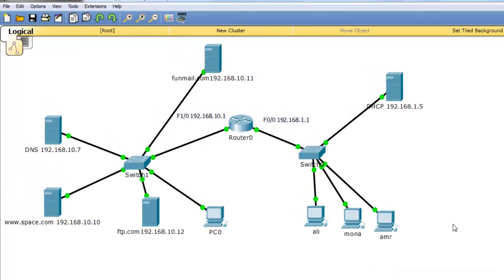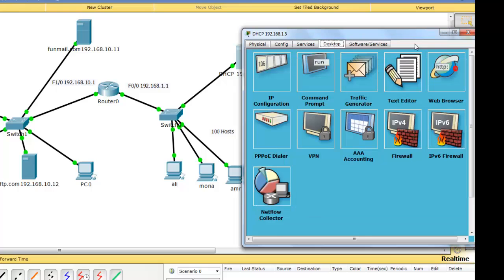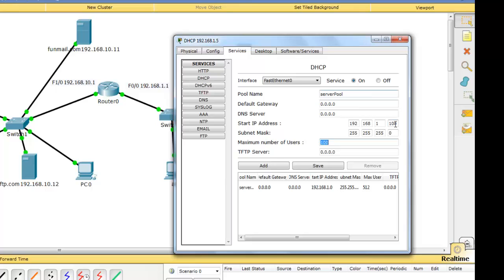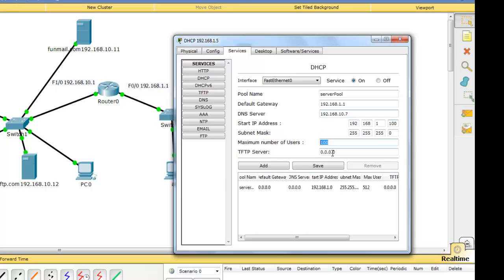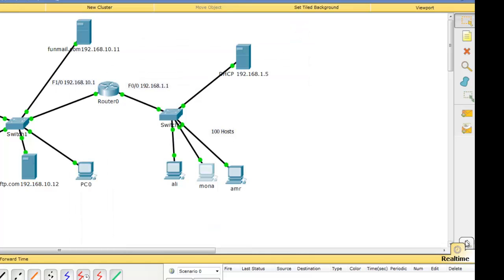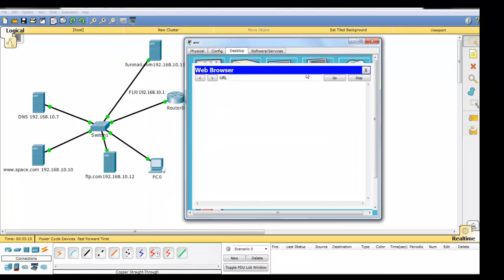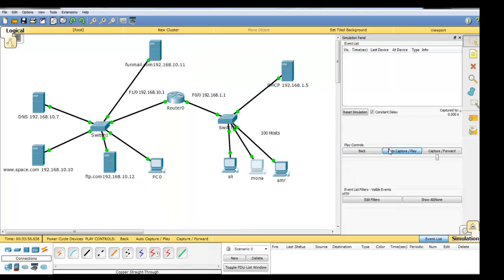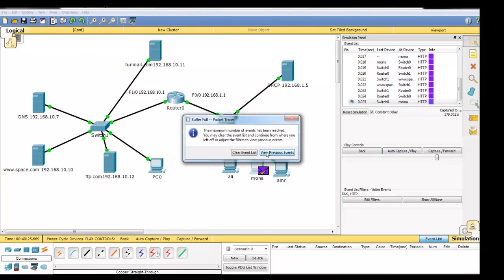Application Layer Protocols 2 DHCP